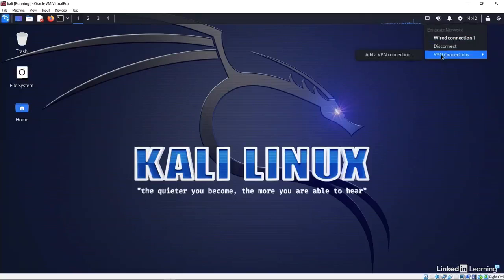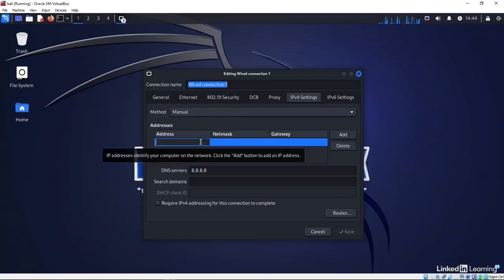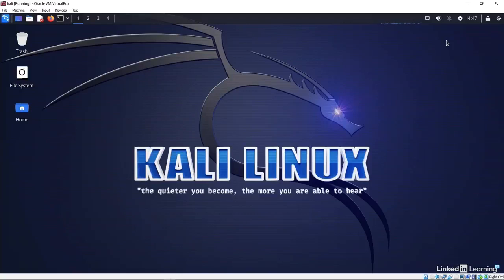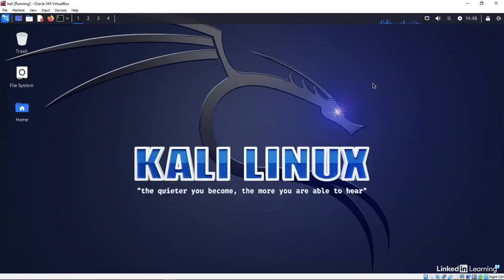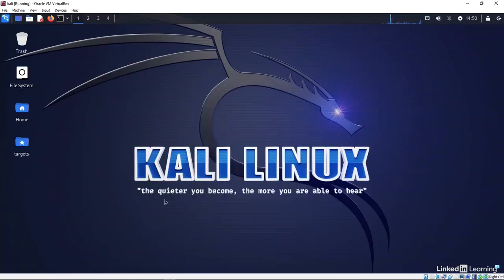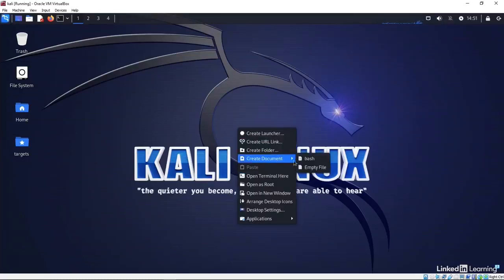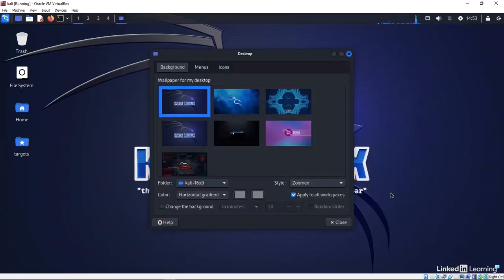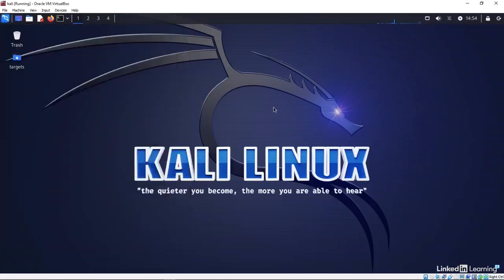kali linux :- 13. Starting with kali linux